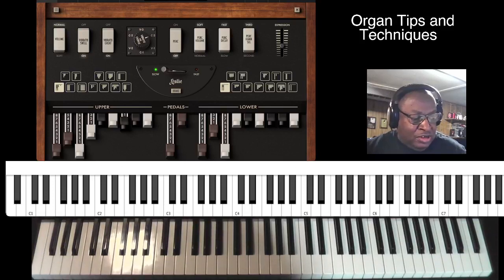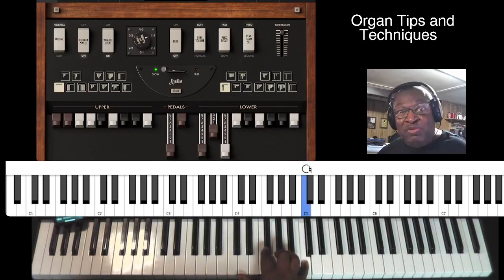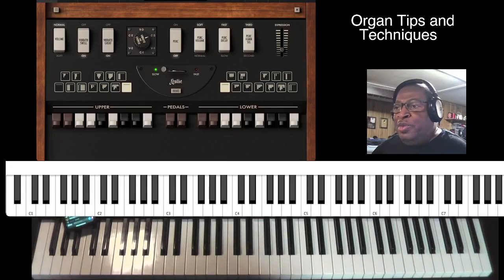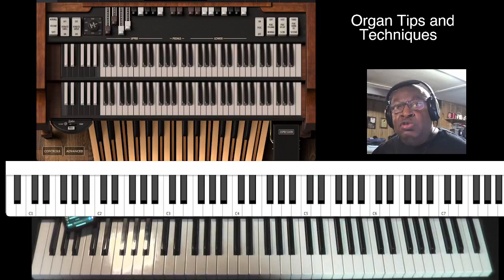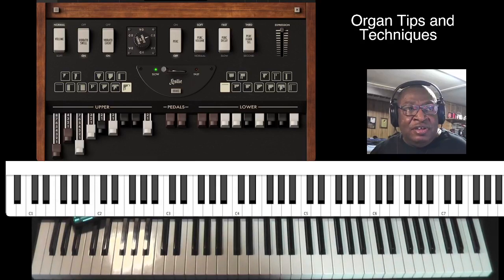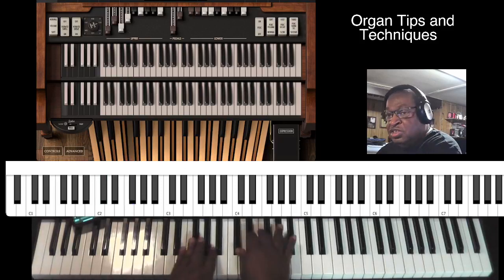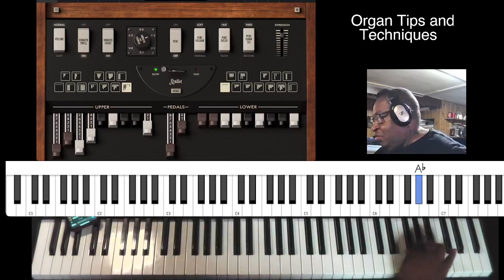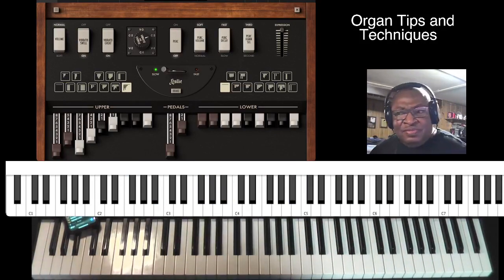Hammond Organ Tips and Techniques for New Musicians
Here is a Facebook live video session I had answering a post for information about transitioning from keyboard to organ for his church.